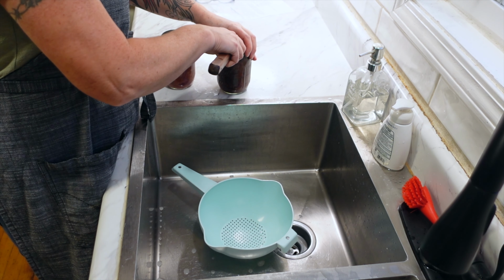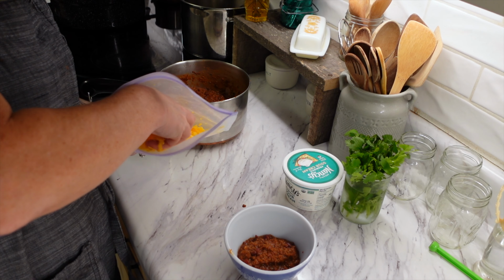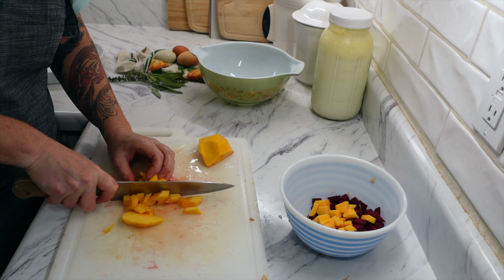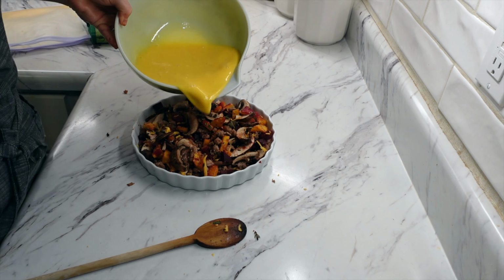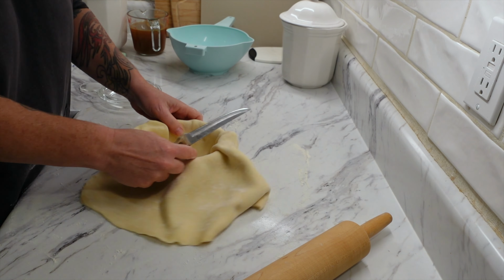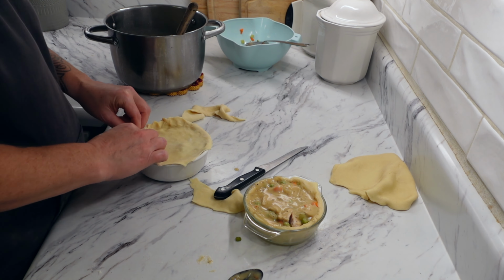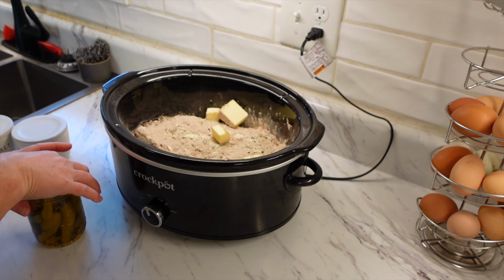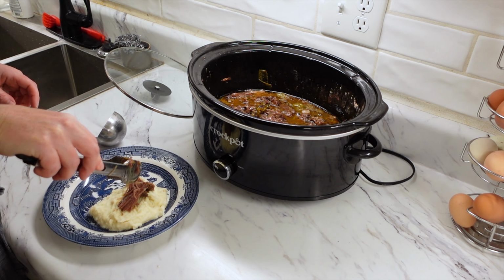HOMESTEAD EASY Pantry Meals | Farm to table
I have linked below any recipes that I used.

Krista

Chicken pot pie Recipe :
1 lb skinless, boneless chicken breast halved and cubed
1 cup sliced carrots
1 cup frozen green peas
1 cup Sliced Celery
1/3 cup butter
1/3 cup chopped onion
1/3 cup all-purpose flour
1/2 tsp salt
1/4 tsp black peeper
1/4 tsp celery seed
1 3/4 cups chicken broth
2/3 milk
2 (9“ inch) Unbaked pie crust (recipe below)
*see video for steps

Pie crust recipe :
1 1/4 cup all-purpose flour
1/2 cup cold butter (1 stick cut into cubes)
1/2 tsp granulated sugar
1/4 tsp salt
1/4 cup ice water
*see last weeks video for steps

Amish Sour-cream Cornbread recipe :
3/4 cup Corn meal
1 cup all purpose flour
2 1/2 TBSP white sugar
1 tsp baking soda
1 tsp cream of tartar
1/2 tsp salt
1 cup sour cream
1 large egg, beaten
4 TBSP melted butter
1/2cup whole milk

Where I get all my bulk organic food. Azure standard Link, share code KristaSparkman1 :

Here are some of my favorite things I use in my Kitchen :

My Hand blender :

Brown Sugar Bear :

Dough Whisk :

Wood Handle Fish Spatula :

Meat Masher / Chopper :

Microplane Classic Zester Grater :

Silicone baking mats :

Presto 23-Quart Pressure Canner :

Water Bath canner I use :

Canning tools :

My Vanilla Bottle :

MY favorite Sourdough Cookbook :

Joy of Cooking Cookbook :

Bootstrap Farmer 1020 Trays - Extra Strength (Garden trays I use and LOVE) :

Garden pots I use and love :

Vacuum Sealer Bags 100 Quart 8x12 Inch (My go to, I love these bags) :